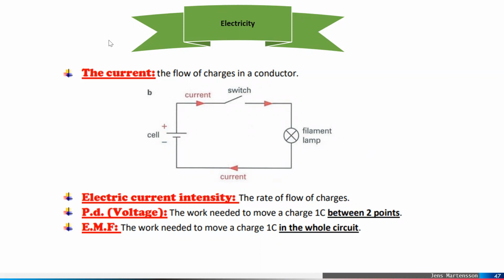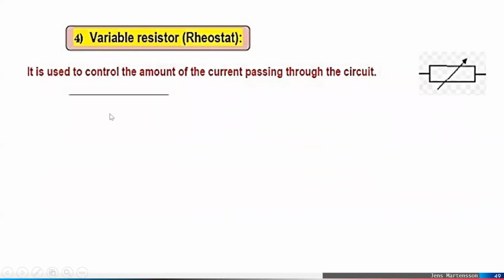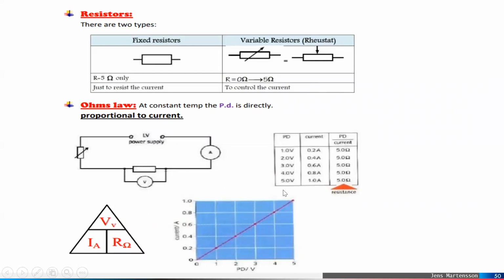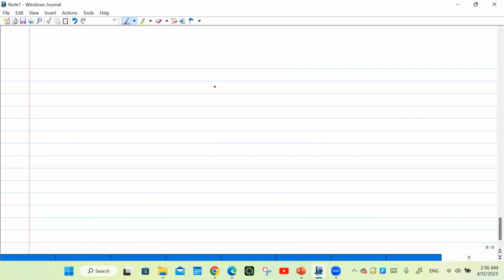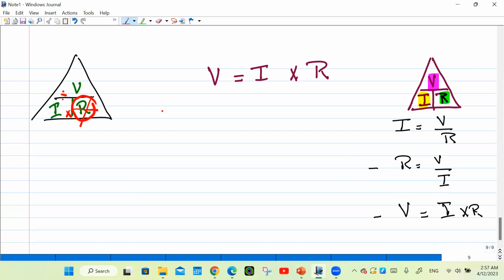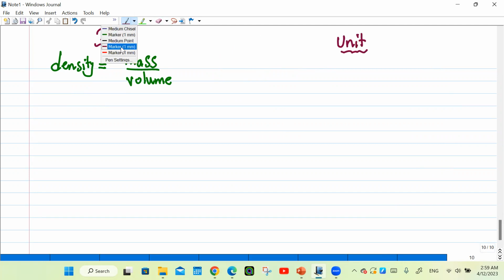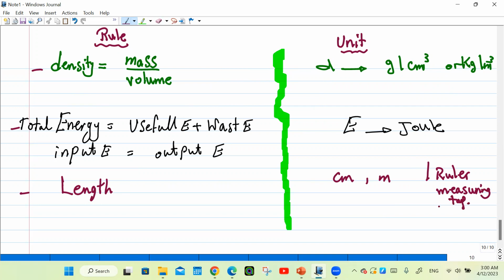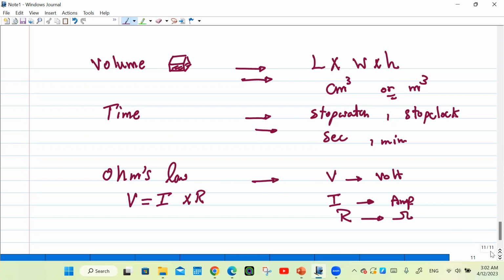final revision day before the exam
physics checkpoint